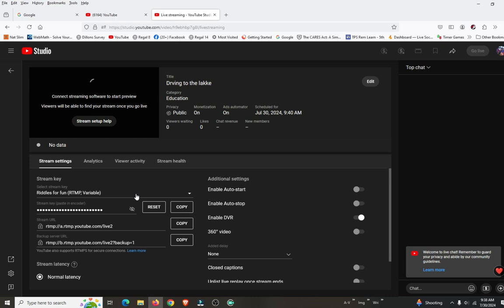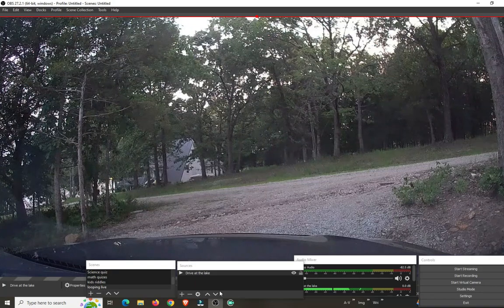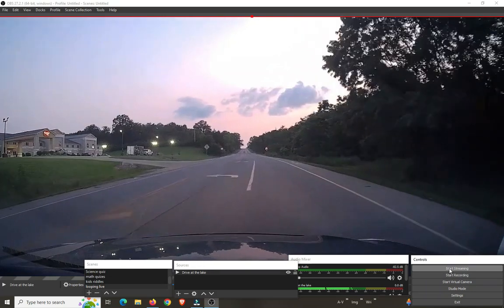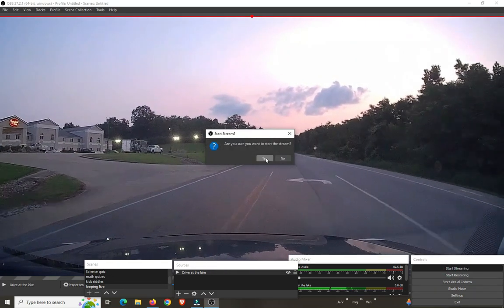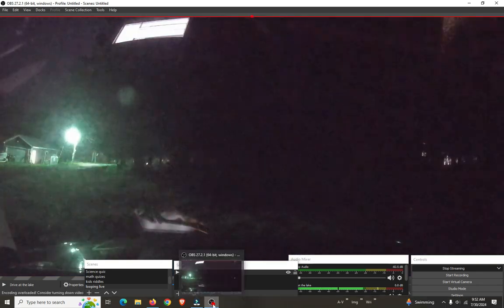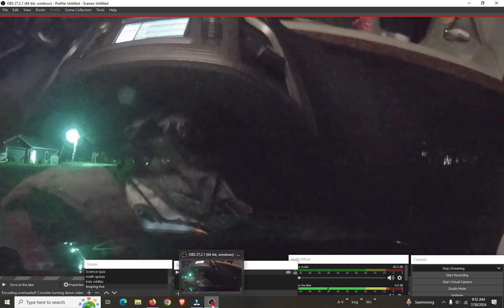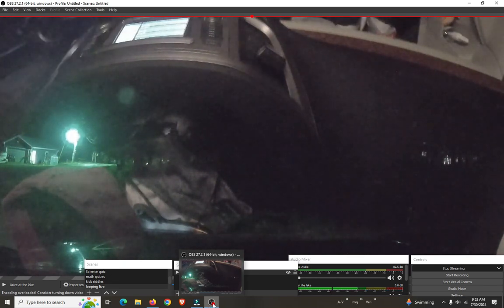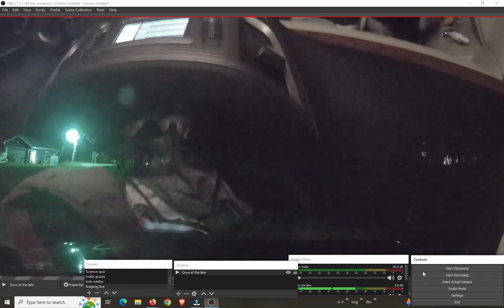How To Loop Video For Live Using OBS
This is how loop video looks like.

If you don't have OBS yet, watch this video.